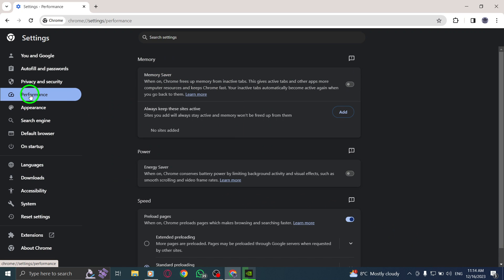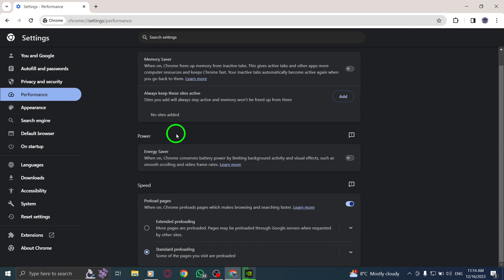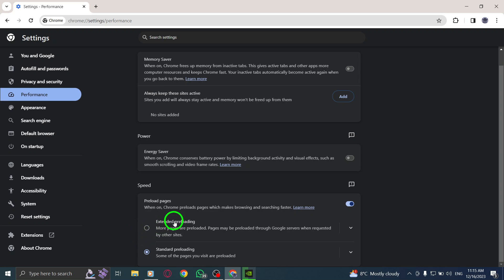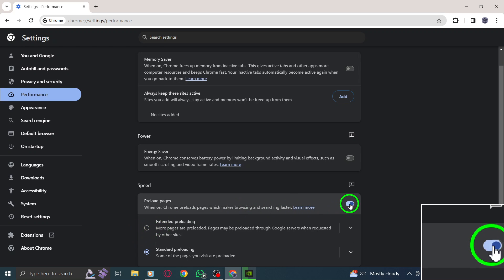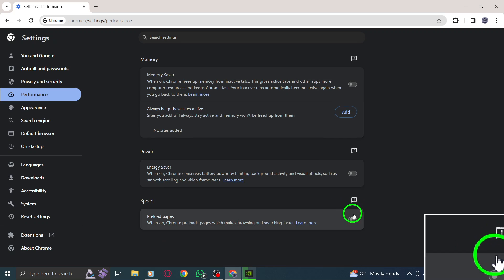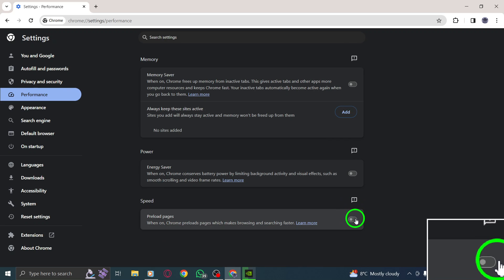How to Turn off Preload Pages in Chrome on PC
In this YouTube tutorial, we will show you how to disable preload pages in Chrome on your PC. Follow these steps:

1. Open Chrome.
2. Click on the "More" button at the top right.
3. Select "Settings".
4. Go to "Performance".
5. Under "Speed", turn off preload pages.

By following these steps, you can optimize your browsing experience by preventing Chrome from automatically loading web pages in the background. This tutorial will be helpful if you want to improve your browsing speed and reduce unnecessary data usage.